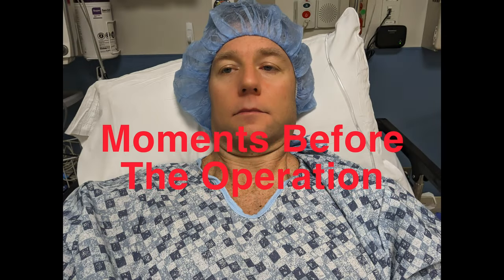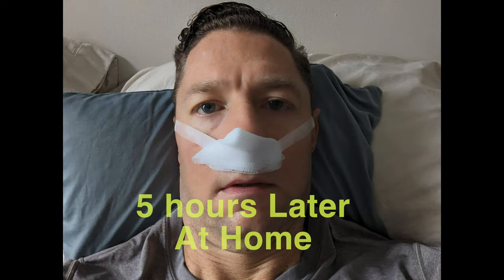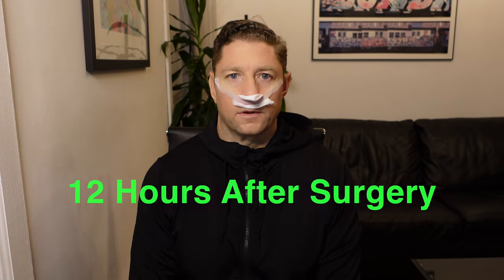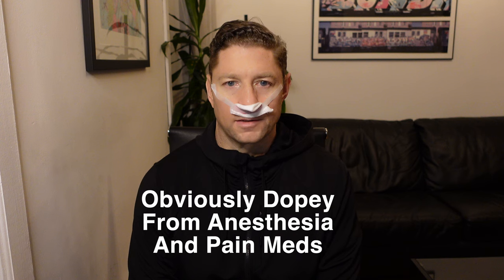How Long Does It Take To Recover From Deviated Septum Surgery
Curious about how long it takes to recover from deviated septum surgery? In this video, we provide detailed information on the deviated septum surgery recovery time and what you can expect during the septoplasty recovery process. Discover essential tips and guidelines for a smooth and effective recovery.

Learn about the recovery after septoplasty, including the typical deviated septum recovery timeline and septoplasty healing time. We’ll share valuable deviated septum surgery recovery tips and best practices for post-op care to ensure optimal healing.

If you're preparing for the deviated septum procedure, this video is a must-watch. We cover everything from post-deviated septum surgery care to the overall septoplasty healing process, providing you with the knowledge you need for a successful recovery.

Understand the deviated septum recovery process and what steps you can take to aid in your healing. Whether you're considering the surgery or already scheduled for it, this video offers practical advice and insights on septoplasty aftercare and sinus surgery recovery.

Don't miss our expert advice on the deviated septum surgery recovery and make your recovery journey as smooth as possible.

0:00 Septoplasty recovery blog
0:09 Day 1 Deviated Septum Post Surgery Recovery
2:09 Day 2 Septoplasty vlog
5:15 Day 3 Septoplasty Recovery Day by Day
7:07 Day 4
8:26  Day 6
09:40 NAC Treatment N Acetyl Cystine
10:24 Day 7 Sleep Hack to Ease Dry Mouth
11:18 Doctor Removes the Stents from my Nose
12:14 How DO I feel after Stents Were Removed
12:47 Balloon Sinuplasty
13:16 Day 8 Septoplasty Before and After
14:50 When can I exercise again and work out
15:39 Azelastine and Fluticasone (AstePro & Flonase)
16:25 Day 9 Ayurvedic Sinus Rinse
17:15 Stitches in the Nostrils

My firsthand experiences from deviated septum surgery, and a roadmap to recuperation.